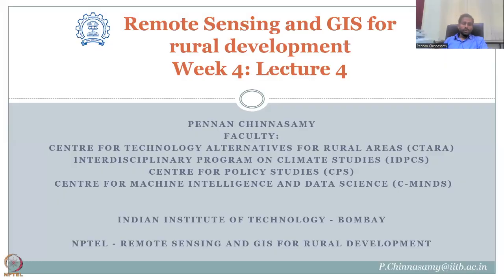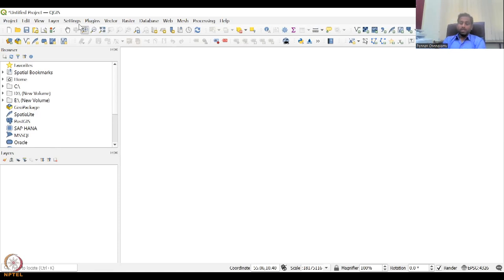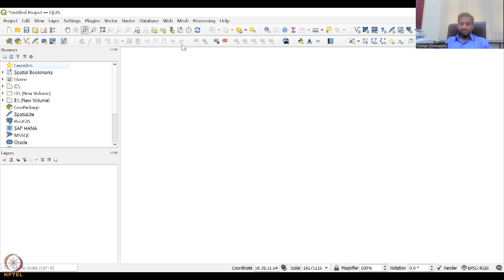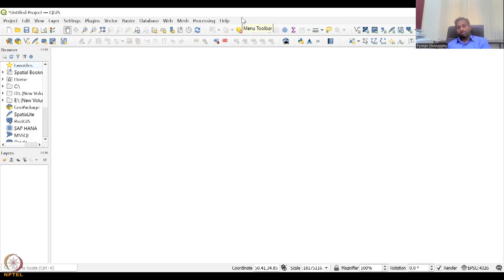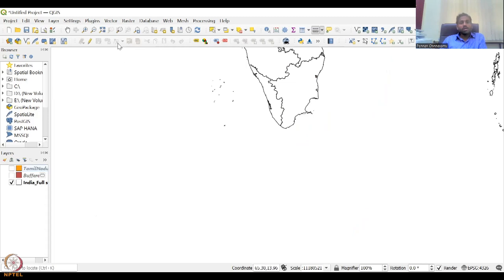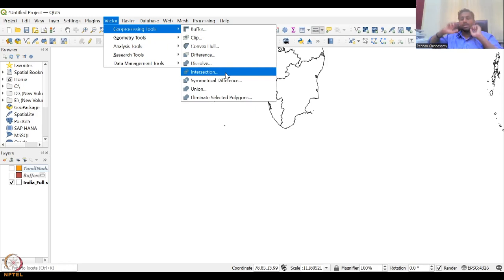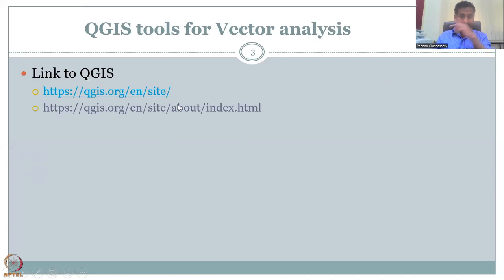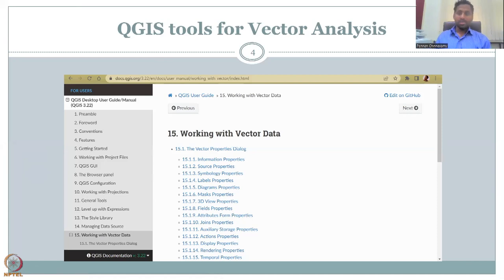Week 4 : Lecture 19 : Vector Tools in QGIS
Lecture 19 : Vector Tools in QGIS